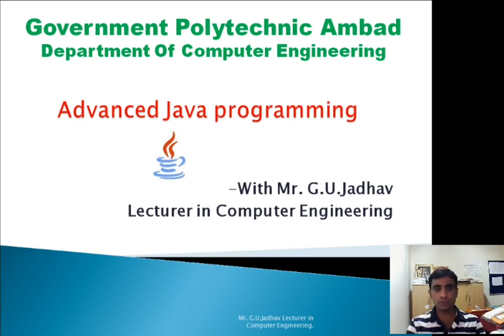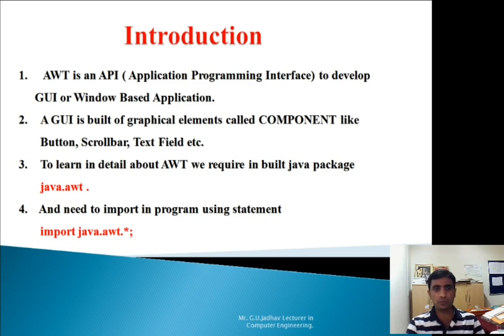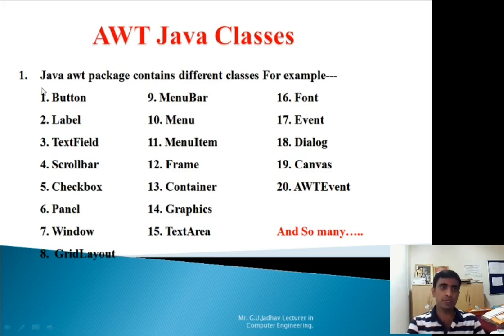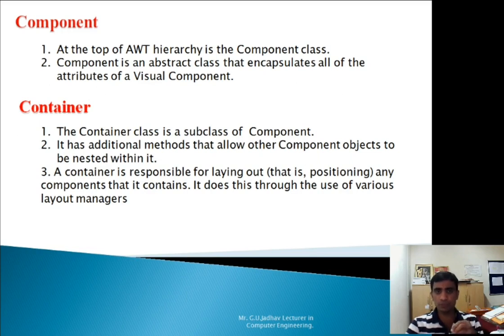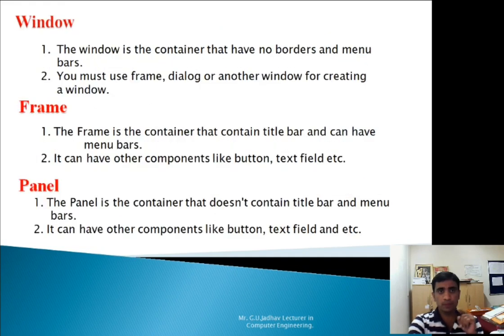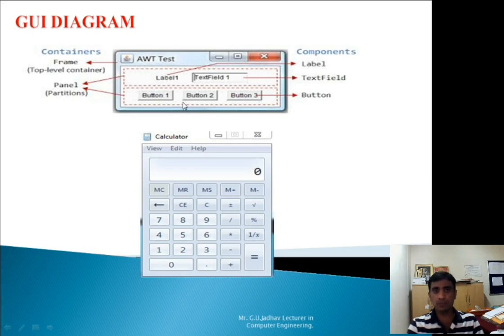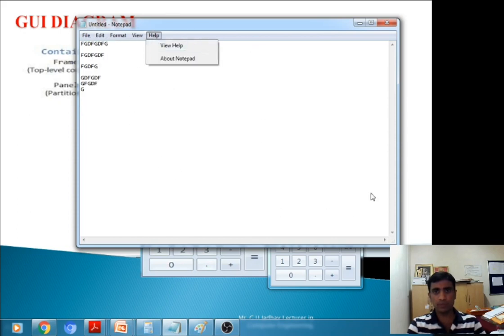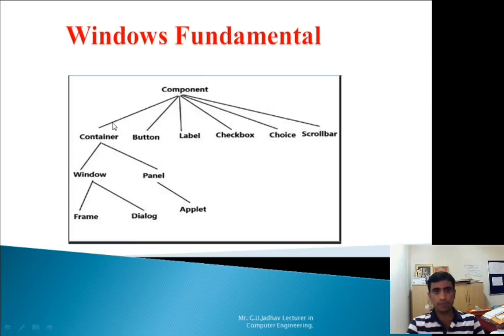Awt Introduction: Component, Container, Window, Frame, Panel.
Video will brief About Fundamentals of AWT, Component, Container, Window, Frame, Panel